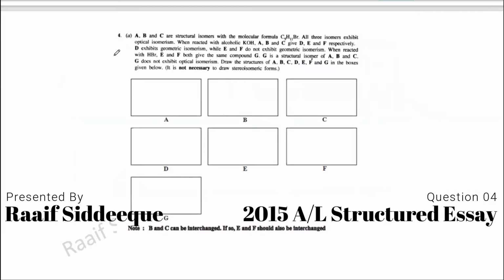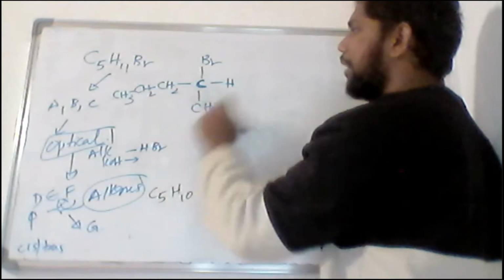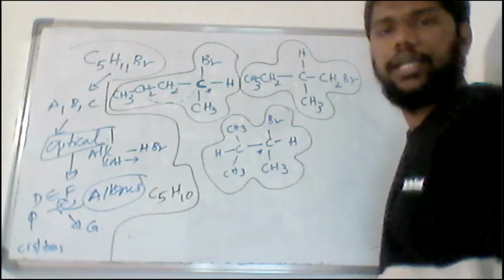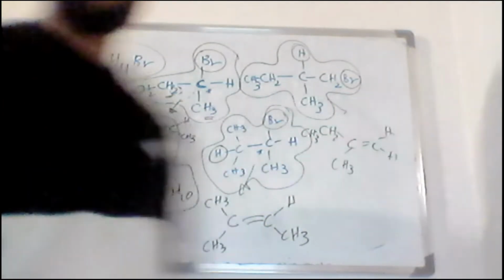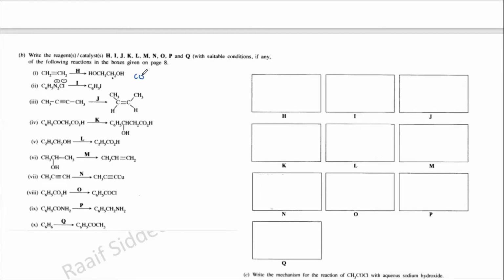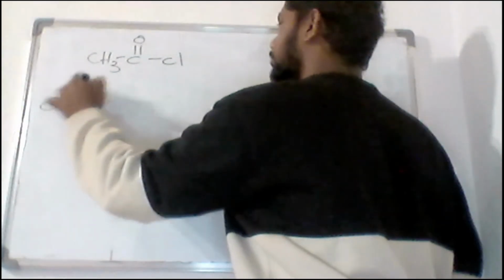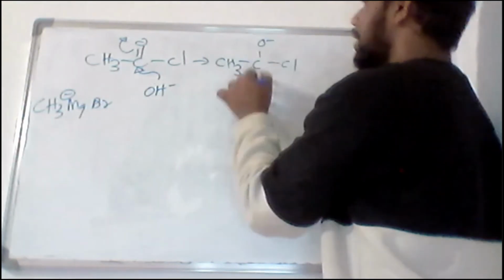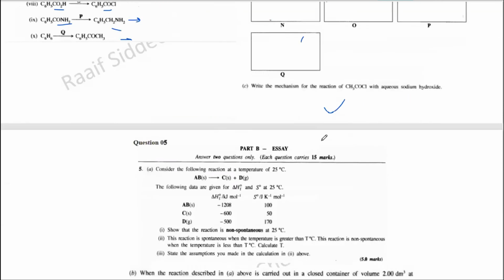2015 A/L Structured Essay Q - 04 | CHEMKELIYA | Raaif Siddeeque